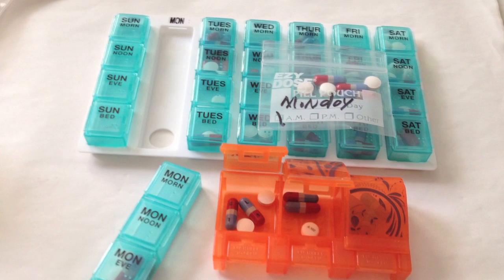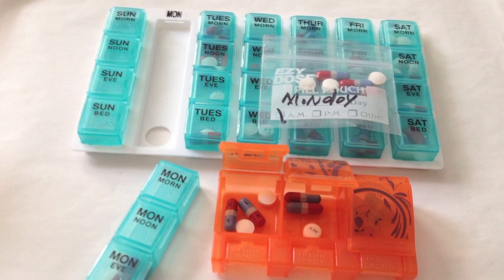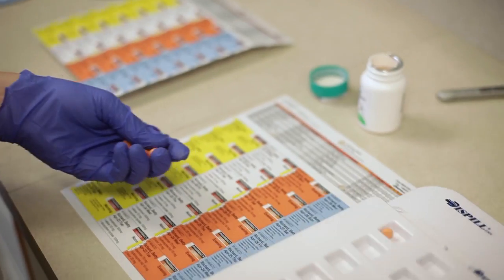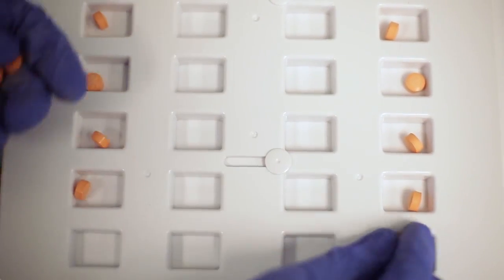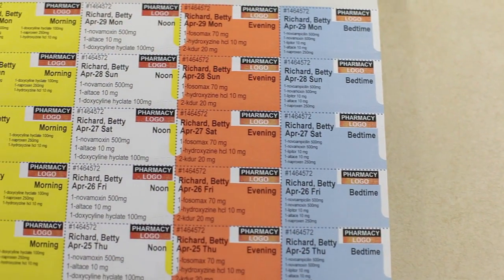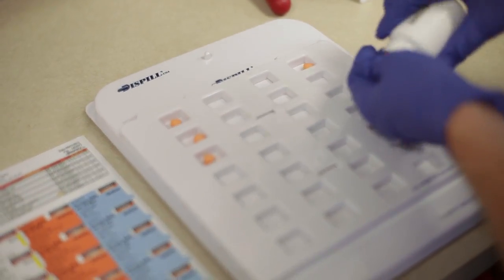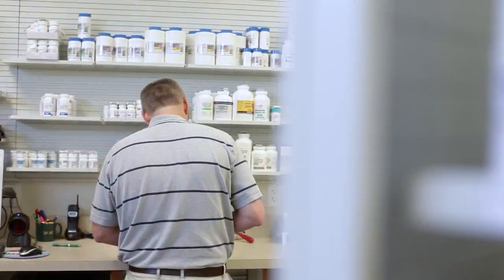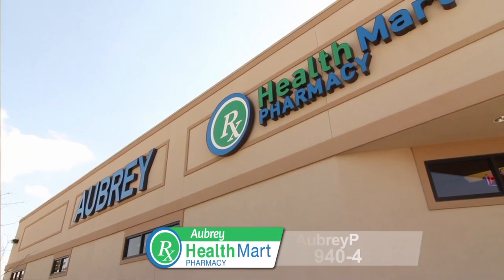Dispill Prescription Packaging System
The Dispill Prescription Packaging System makes managing your medications simple and automatic. Multiple medications are packaged by timeline so you are certain to take all your medications at the right time and have a way to see that you haven't missed any.